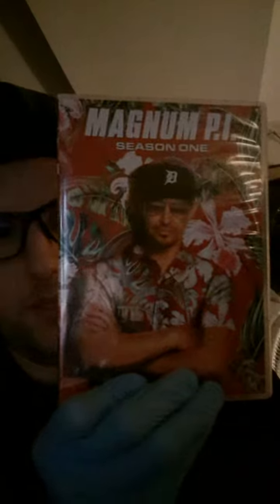Magnum P.I.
a very good great series